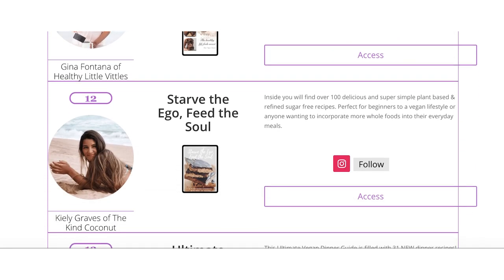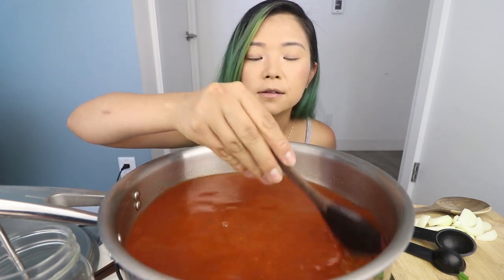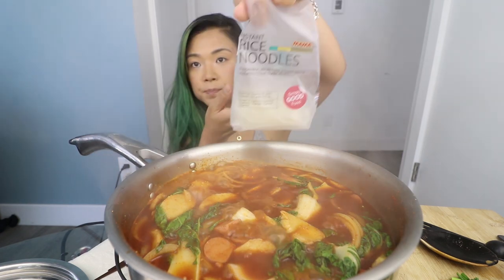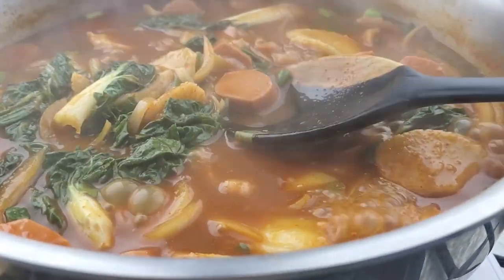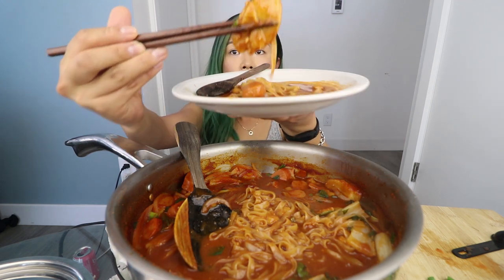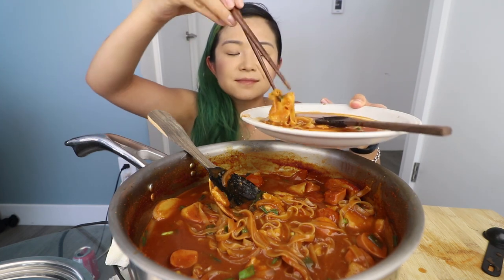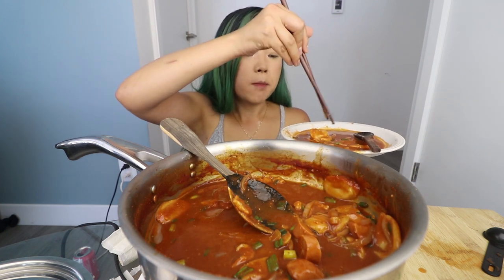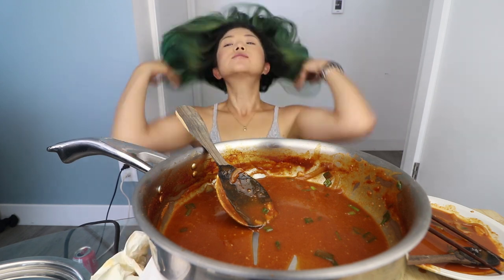VEGAN TTEOKBOKKI RECIPE & MUKBANG (SPICY RICE CAKE + NOODLES) // Munching Mondays Ep.66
✅ ONLY $50 for over 60 eBooks!
✅ Including my Everyday Asian Recipes eBook
✅ Expires August 10 at 11:59pm PST